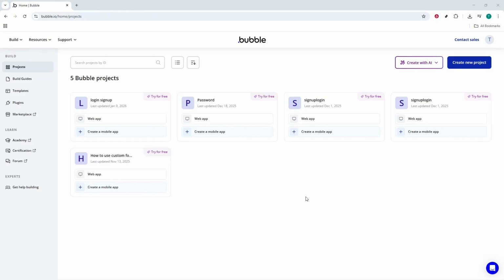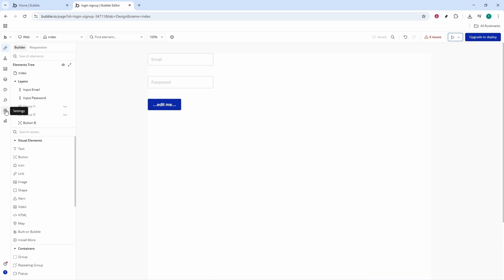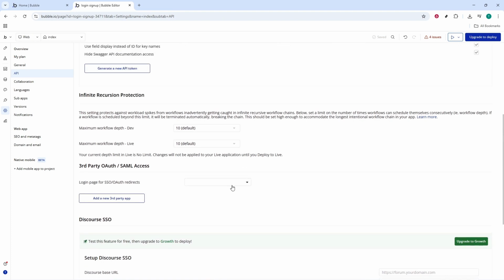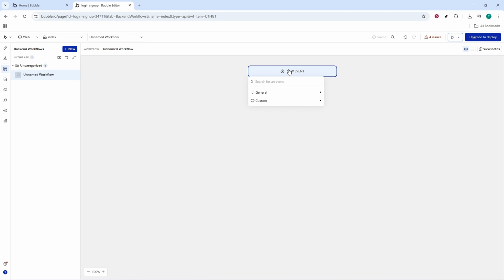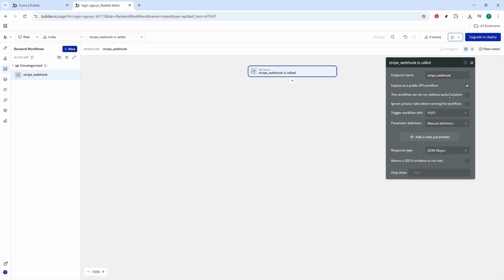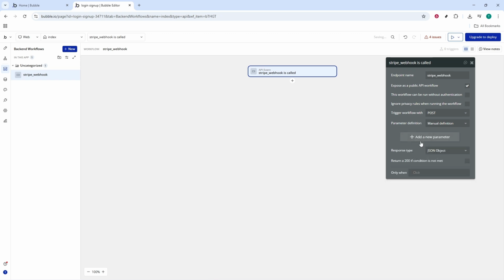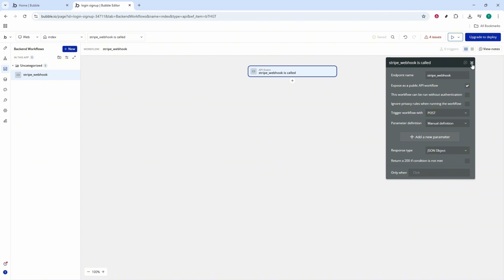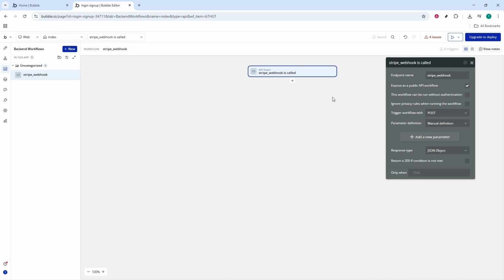How To Make Webhooks In Bubble.io (2026 Guide)